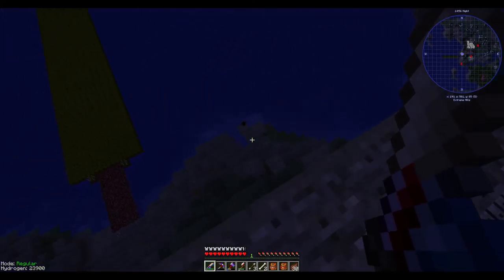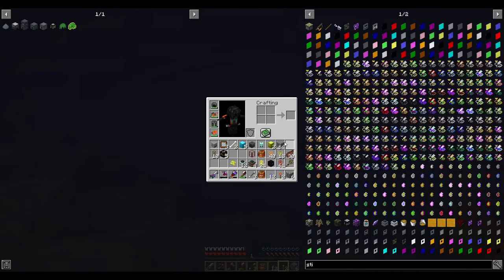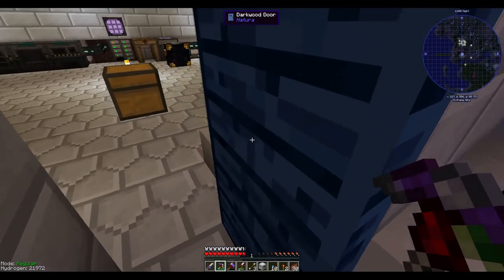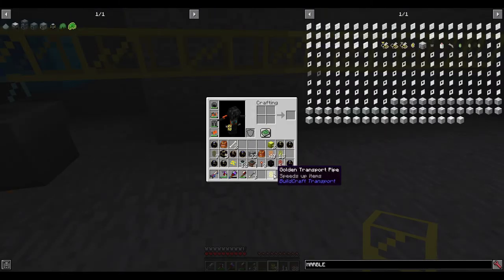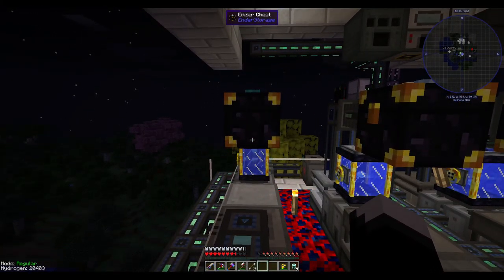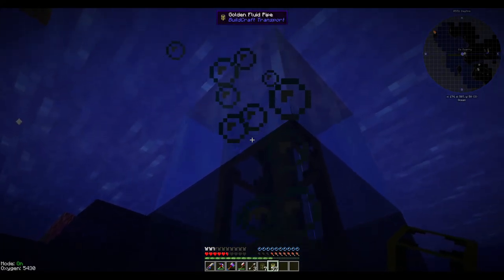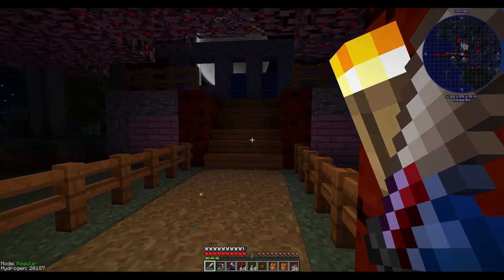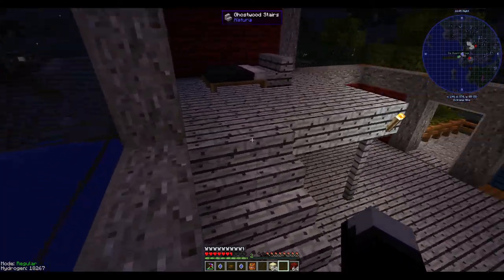Quarry in the House- Modded Minecraft E5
Finally finished the house and set up the quarry system.